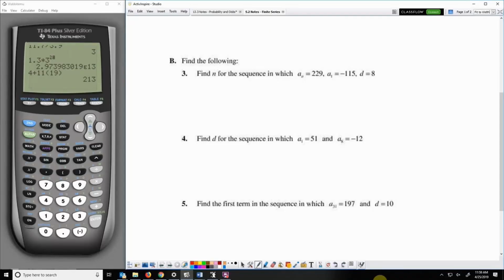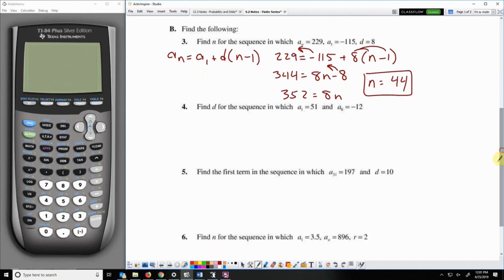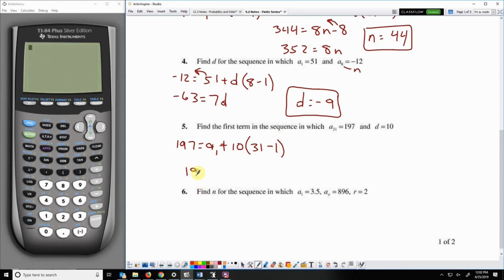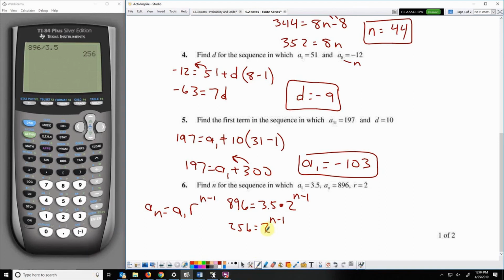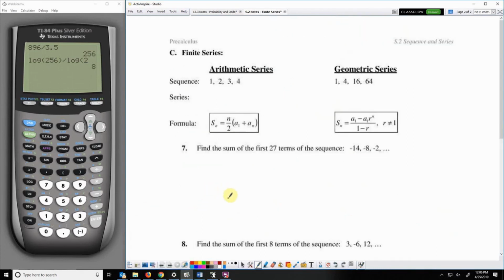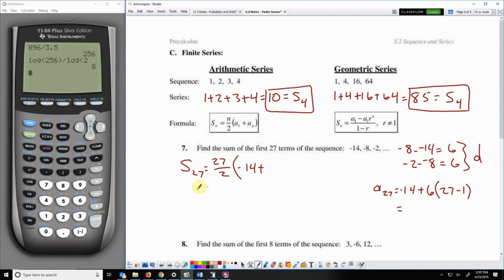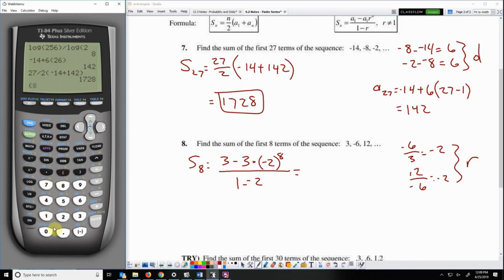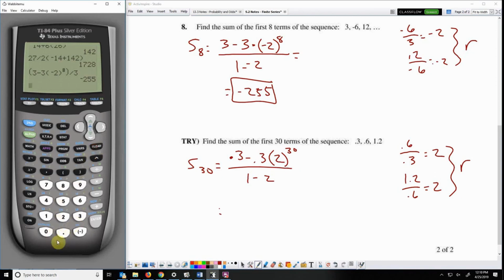Finding Terms of a Sequence & Sum of a Finite Series (Pre-Calculus 12.2)